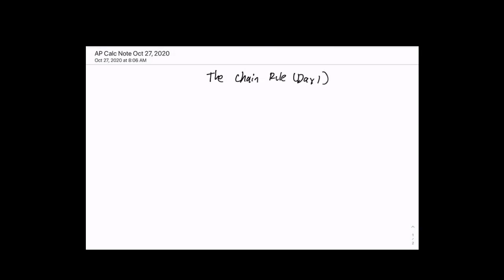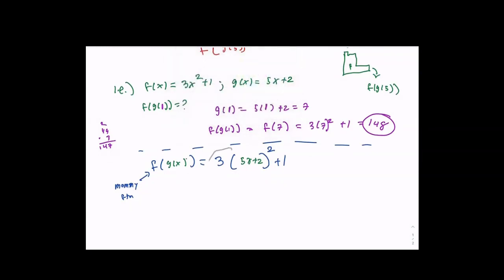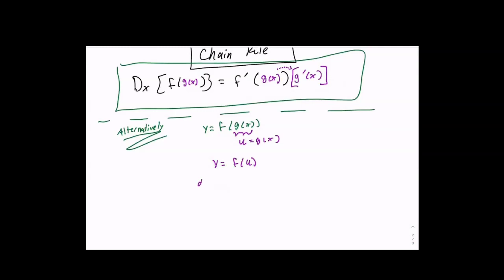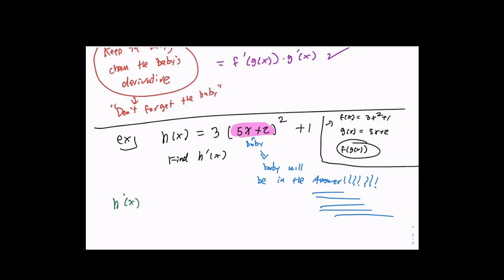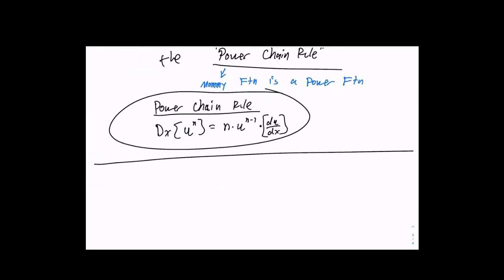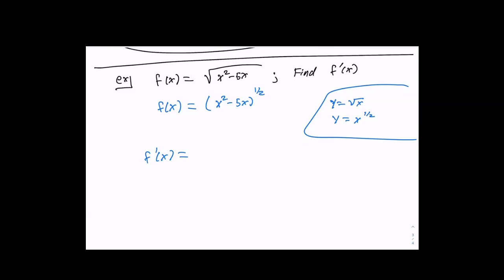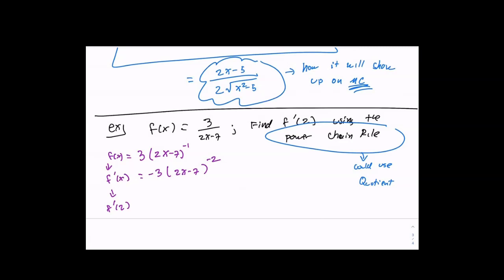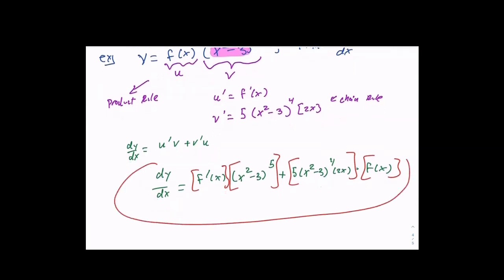AP Calc Lecture 10-27-20 (The Chain Rule - Day 1)